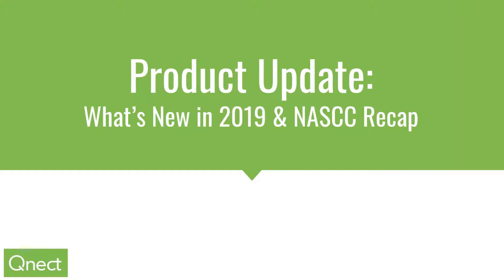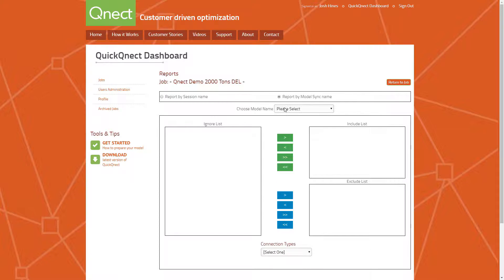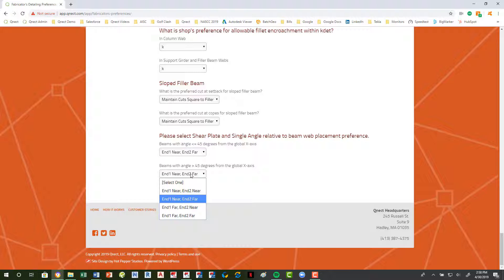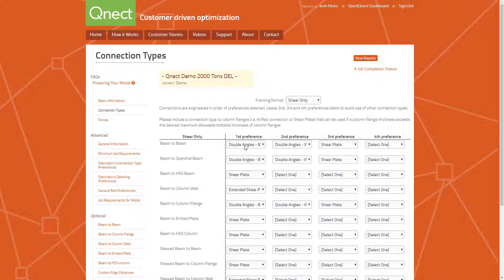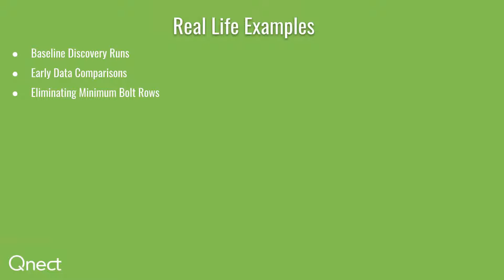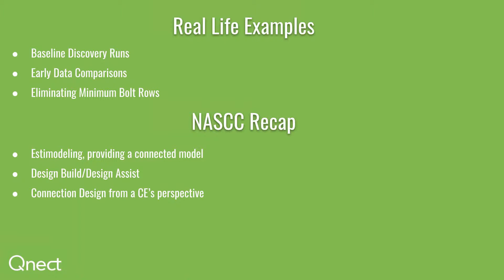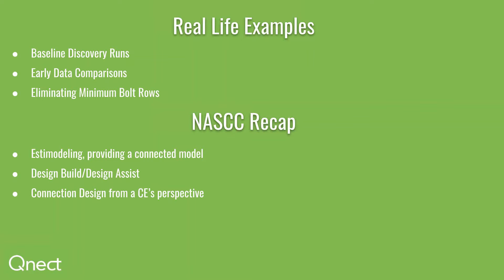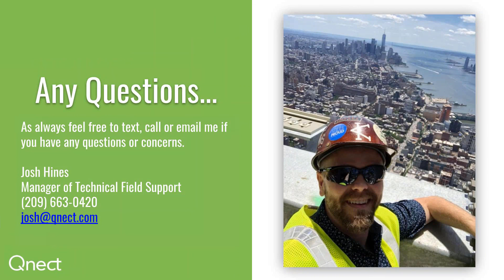Qnect Webinar - What's New in 2019 & NASCC Recap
Due to all the requests that we received during and directly after NASCC, we will host a “What’s New in Qnect” special webinar. We’ve heard from many of you that 2019 will be a time to retool and examine new tools to help their practice. This special webinar will benefit those seeking to gain an edge by using the most up-to-date software for their trade.

In this webinar, Josh Hines, Manager of Technical Field Support joins Aaron Bartlett, Account Manager, as they share what’s new in Qnect and what we shared at NASCC: The Steel Conference in early April. They will give real-life examples of customers’ project success with Qnect.

In addition, the NASCC recap will go through a few questions that came up more than a few times at the booth such as using Qnect for Estimodeling and in Design-Build projects.

Sneak preview:
* The New Sync Button - allows the user to report only on the information in the model without having to choose which sessions you want to include in the report
* Global Shear Plate and Single Angle Placement - focuses on the Global Shear Plate and Single Angle placement
* Basic & Advanced Preference Settings - saves you even more time and allows you to focus on what's needed with your particular project